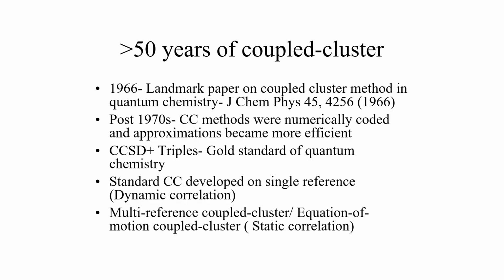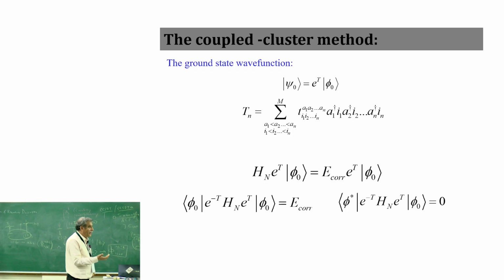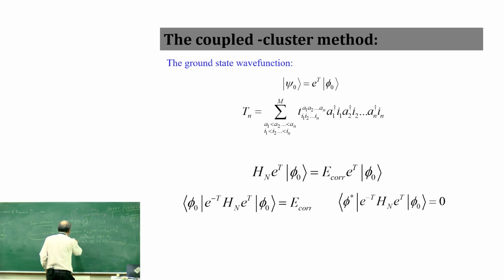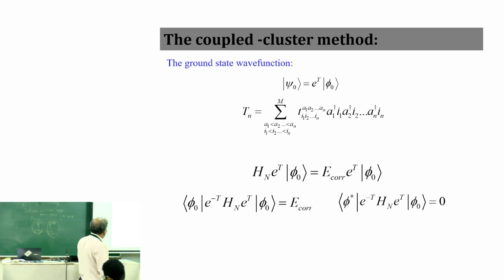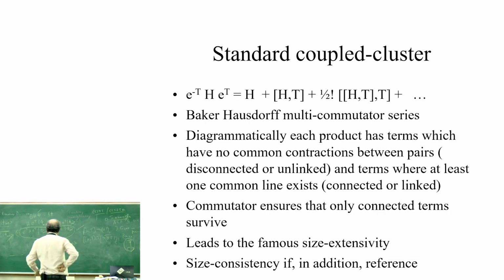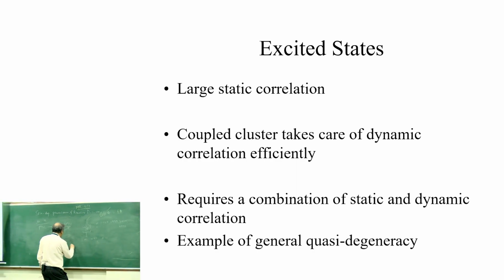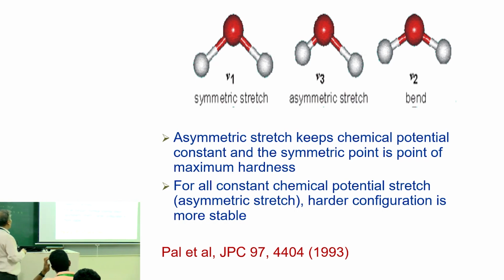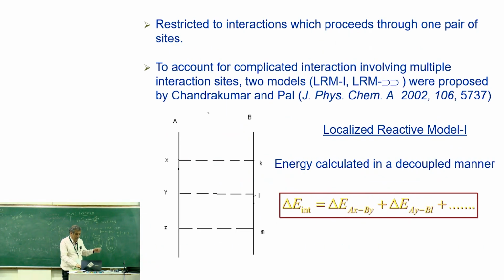Conceptual DFT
Subject: Chemistry
Course Name: IWTC Workshop_2026
Name of Presenter: Prof. Sourav Pal